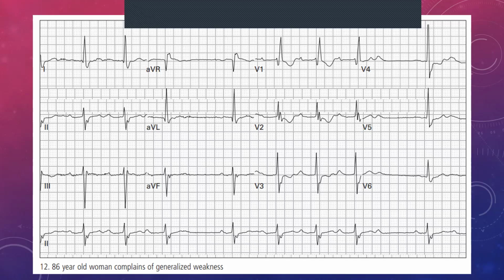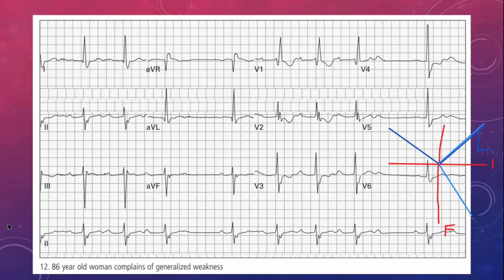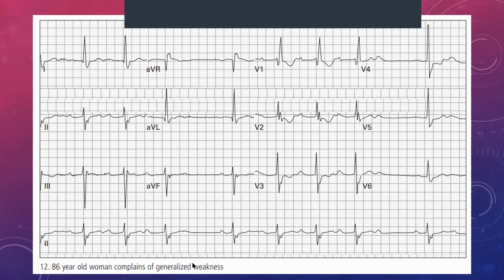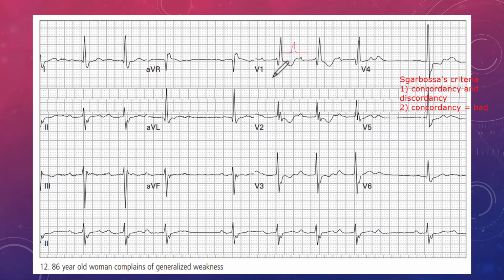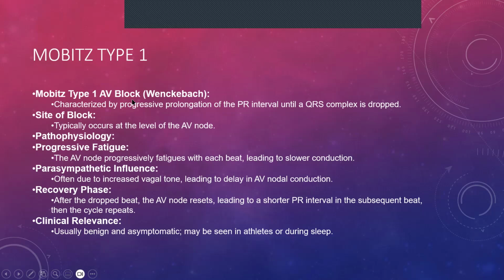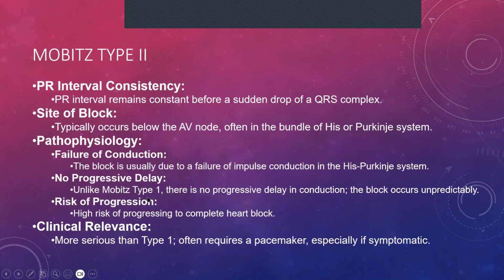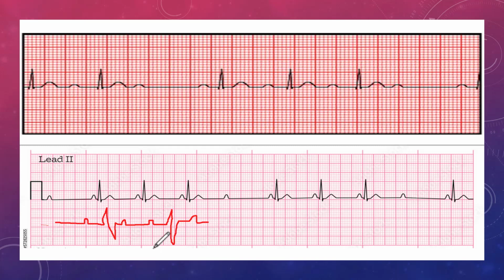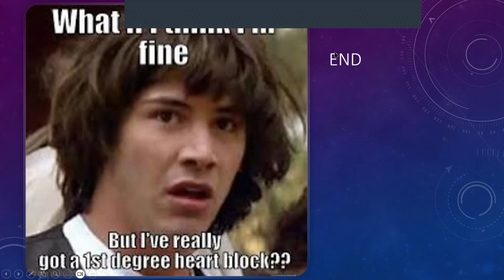Understanding Heart Blocks: Mobitz Type 1 vs. Type 2 - Key Differences and Diagnosis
Welcome to ER Mentorship Hub! In this video, we delve into the intricacies of heart blocks, with a primary focus on Mobitz Type 1 (Wenckebach) and a comparative look at Mobitz Type 2. We’ll guide you through the distinctive features of each type to help you confidently differentiate between them in clinical practice.
Key Topics Covered:
• Mobitz Type 1 (Wenckebach): Learn to identify the characteristic pattern of progressively lengthening PR intervals followed by a dropped beat. Understand the clinical implications and common scenarios where this type of block is observed.
• Mobitz Type 2: Explore the features of Mobitz Type 2, including consistent PR intervals with sudden, unpredictable dropped beats. We’ll discuss its higher risk for progression to complete heart block and the importance of timely intervention.
• Differentiating Between Types: Gain insights into how to distinguish Mobitz Type 1 from Type 2 through ECG findings and clinical context. Understand the diagnostic clues and decision-making processes for appropriate management.
Enhance your diagnostic skills and improve your ability to manage heart blocks effectively with this comprehensive guide.